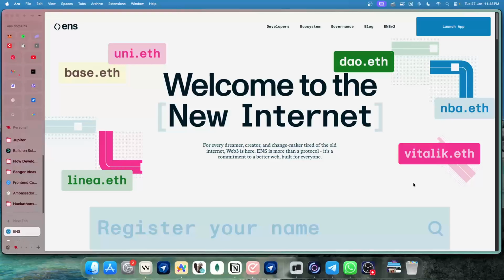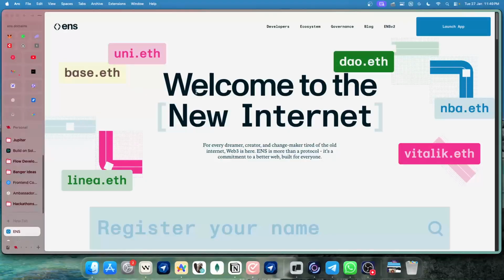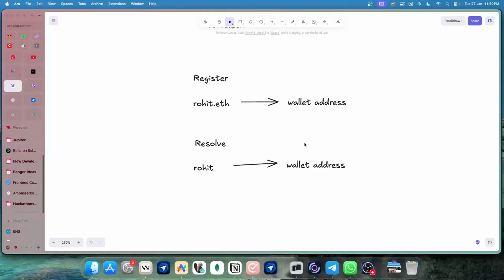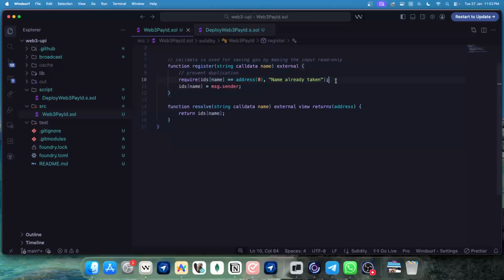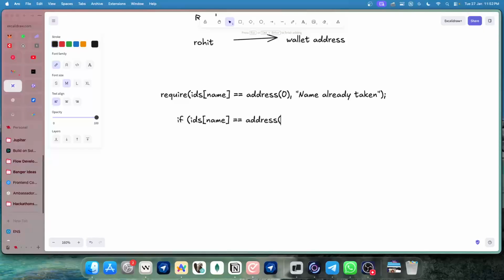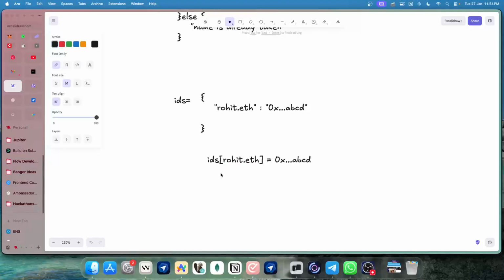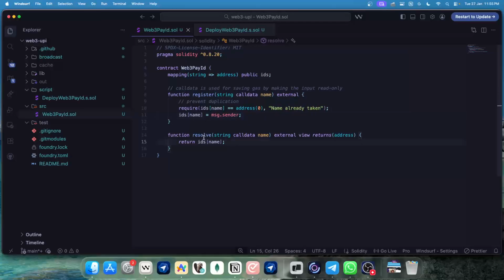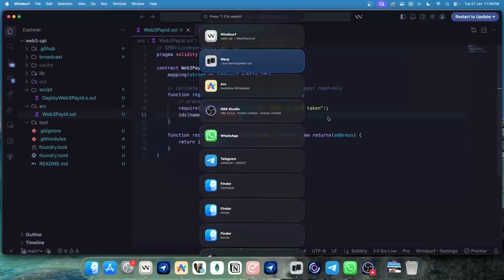Basics of ENS | Build with me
While attending a lot of events i am observing one common trend that everyone is building fancy things but they don't know the basics and the core of it.

As a result of which they are feeling empty from within and not getting the feeling of satisfaction that they should get.

Thatiswhy I am starting to learn everything from basics and teach others along the way.

My goal is to teach everyone beginner to advanced concepts of web3 and to learn myself as well.

Enough said, in my first video I have covered the basics of
 and created a small smart contract to teach the basics.

Hope you enjoy it and learn atleast something out of it